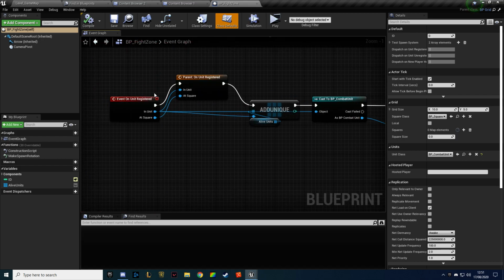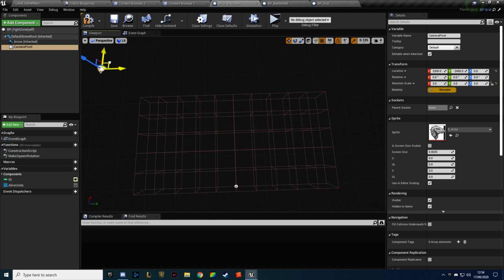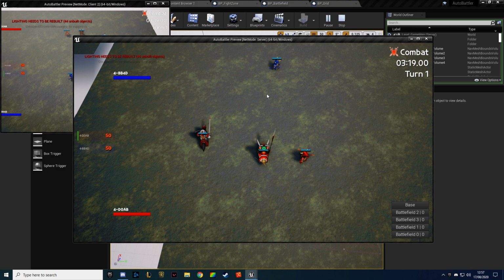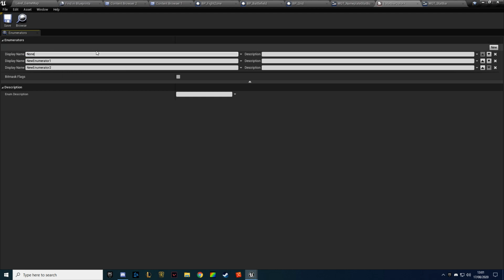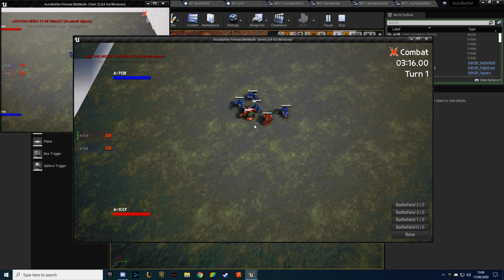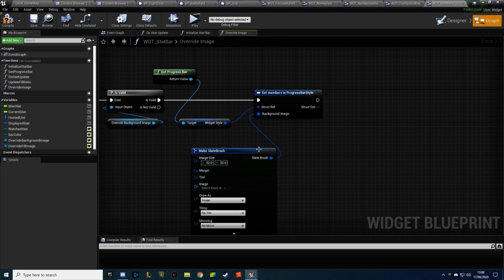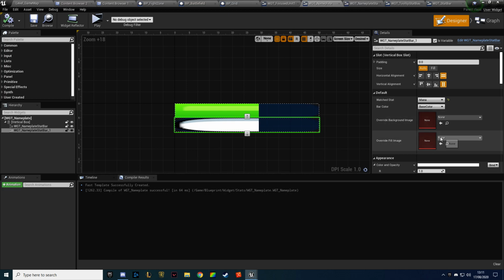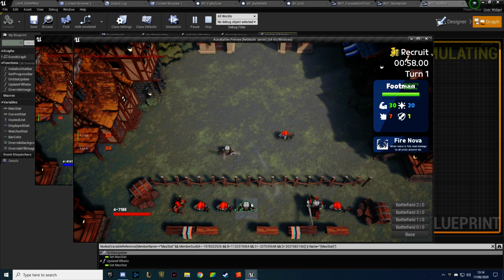[UE4/BP] Auto-Chess Live-Dev #126 | Camera & Stat Bar Fix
In this video we're fixing two of the bugs we encountered in the graphic update video.